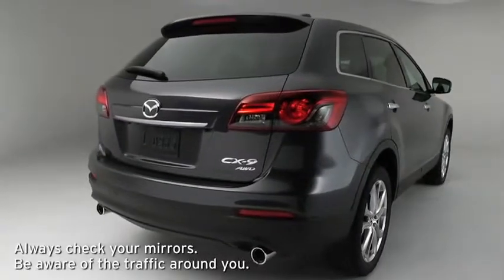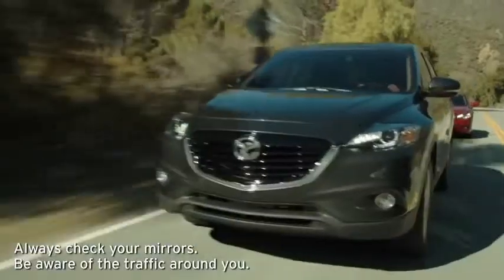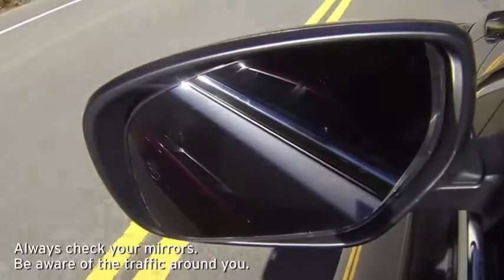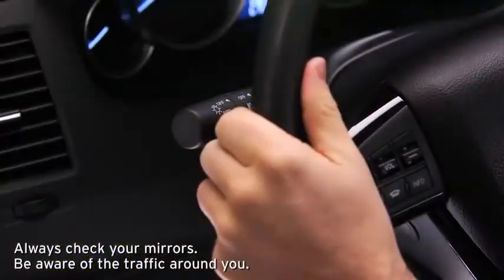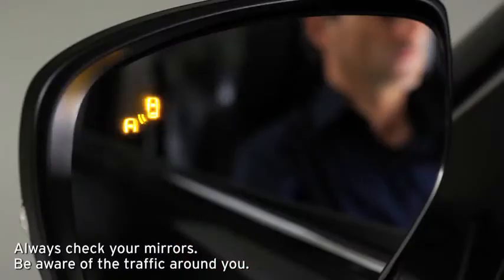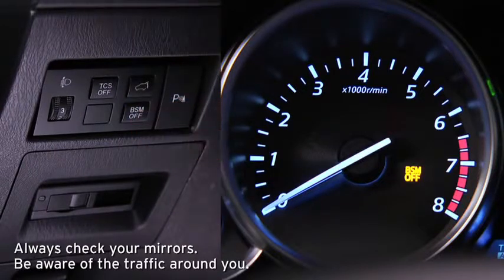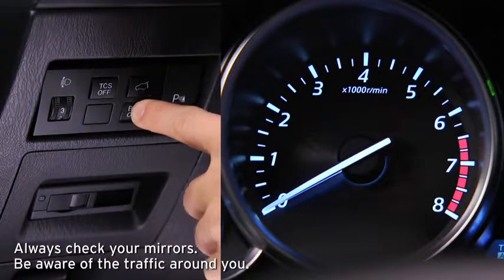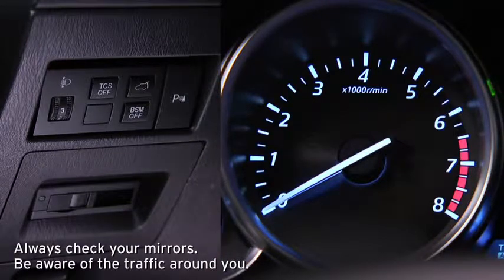2013 CX 9 — Blind Spot Monitoring System Mazda USA